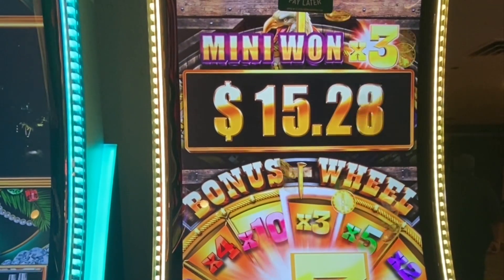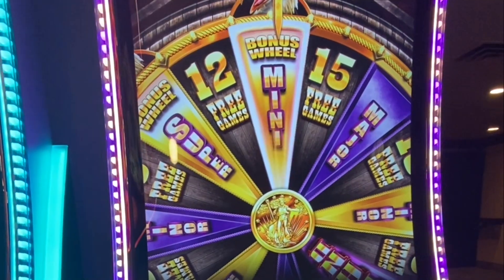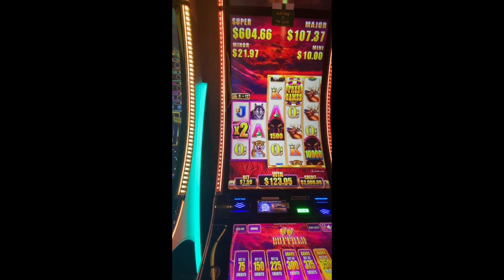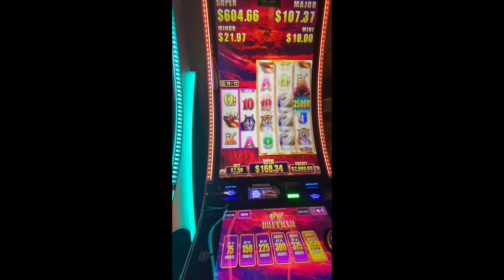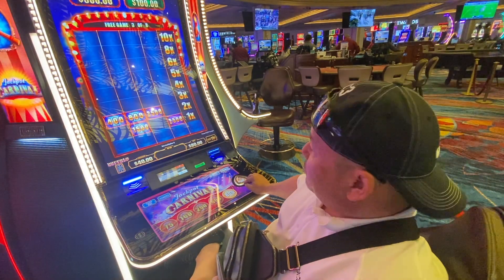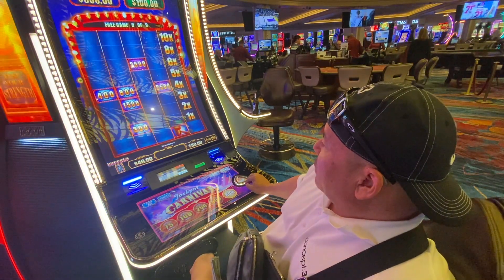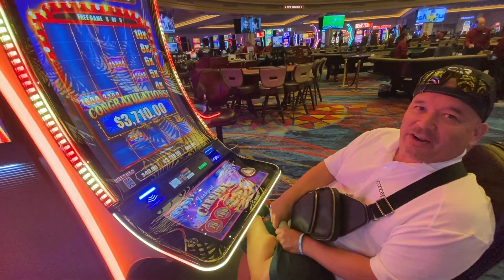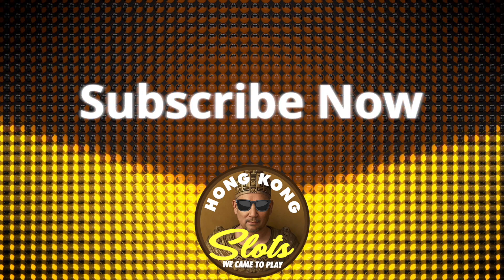$80.00 MAX BET BONUS JACKPOT CARNIVAL AT RAMPART CASINO IN LAS VEGAS!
$80.00 MAX BET BONUS JACKPOT CARNIVAL AT RAMPART CASINO IN LAS VEGAS! wecametoplay hongkongslots lasvegas vegas jackpots slotmachine casinogames winning #2023

On this episode Hong Kong plays all Buffalo machines and get a jackpot on Buffalo Carnival

The purpose of our videos are not to advertise or promote gambling. Our intention is to share with everyone our real experiences both good and bad. Please enjoy responsibly.

These videos are intended for 18+ only.

Welcome to Hong Kong Slots on YouTube. Hong Kong loves to play High Limit Slots, mainly Dragon Cash by Aristocrat. Sit back and enjoy the epic show when Hong Kong Slots plays. Remember WE CAME TO PLAY